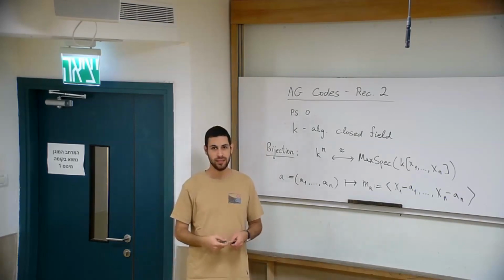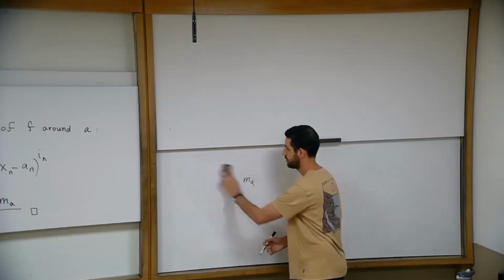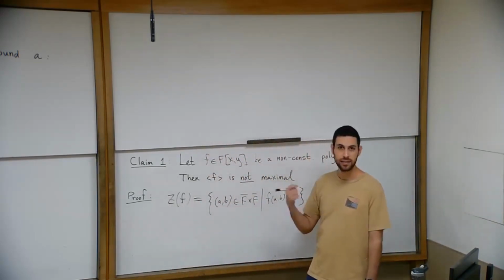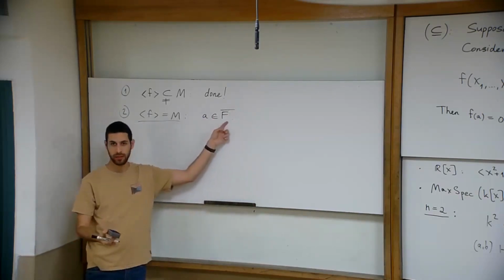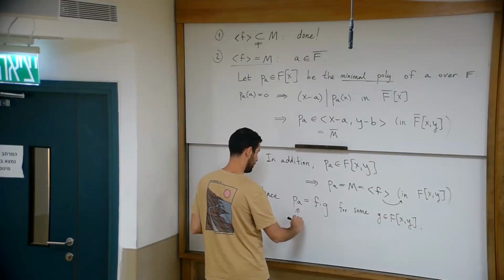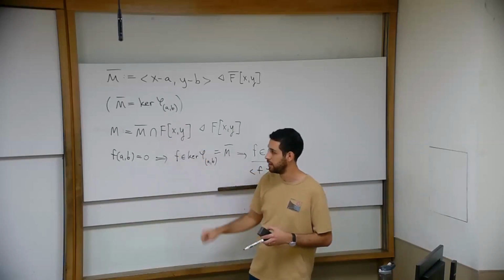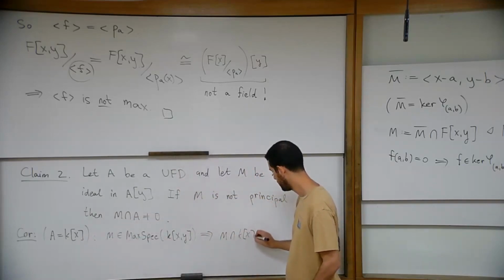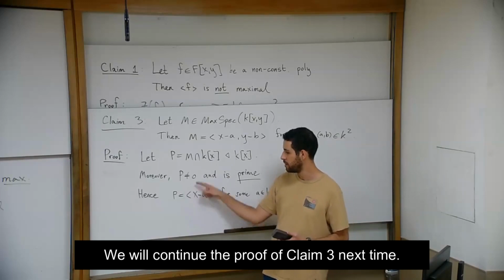AGC Recitation 2 - Ring theory refresher continued